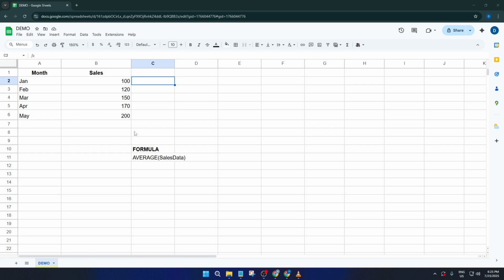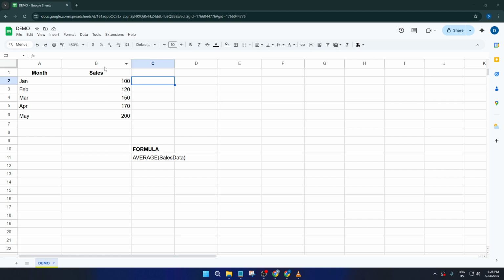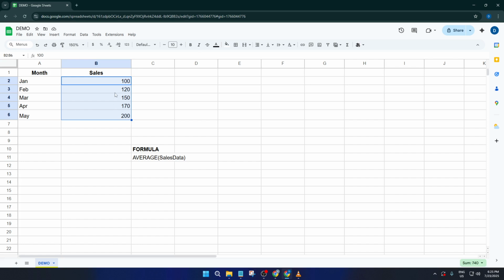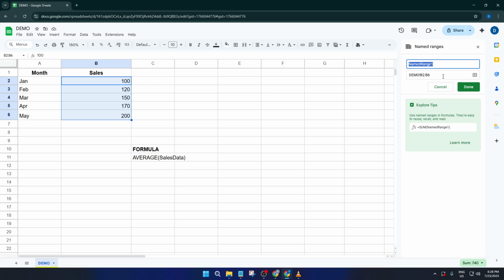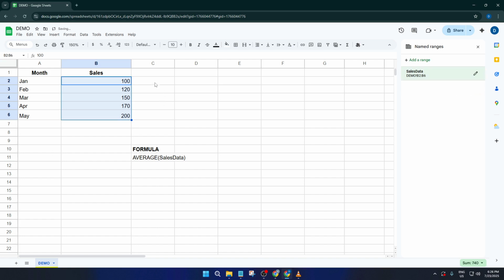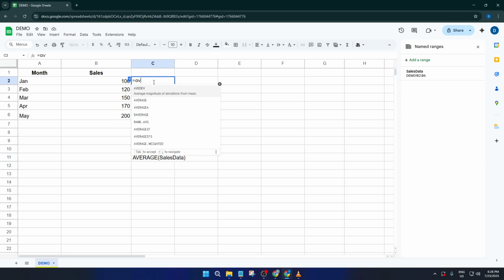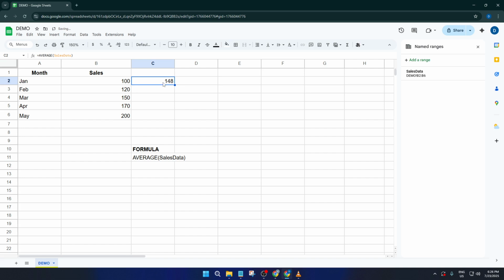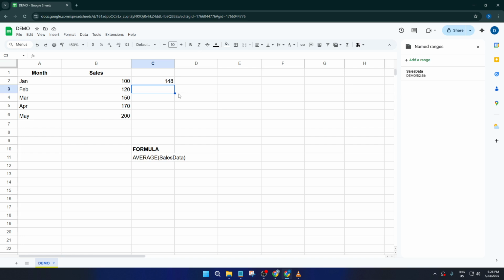How to Use Named Ranges in Google Sheets [Working 2026]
Want to make your Google Sheets formulas easier to manage? In this tutorial, you'll learn how to use named ranges to give specific cells or ranges custom names and use them more efficiently in your spreadsheets.

In this video, you'll learn how to:

✅ Create a named range
✅ Edit and manage named ranges
✅ Use named ranges in formulas
✅ Reference ranges by name
✅ Remove a named range

To use named ranges in Google Sheets, select the cells you want to name and create a custom range name. You can then use that name in formulas instead of repeatedly selecting or typing cell references.